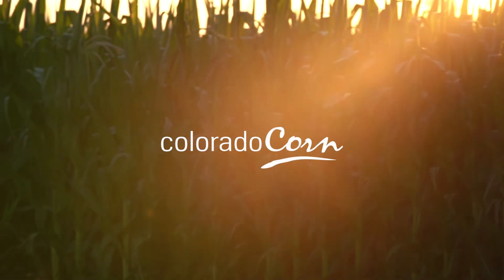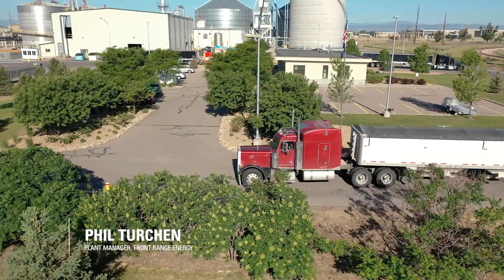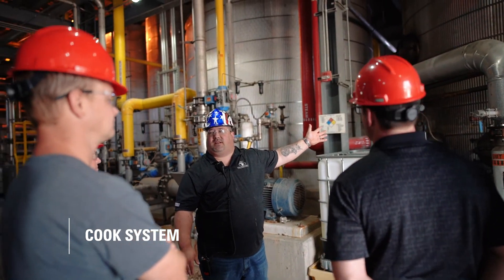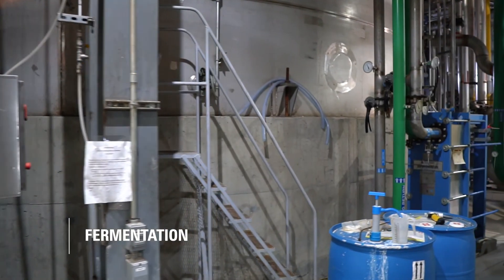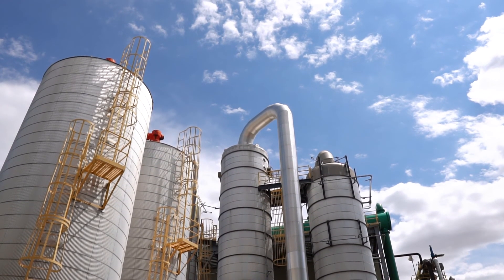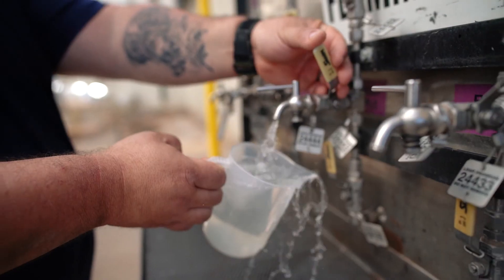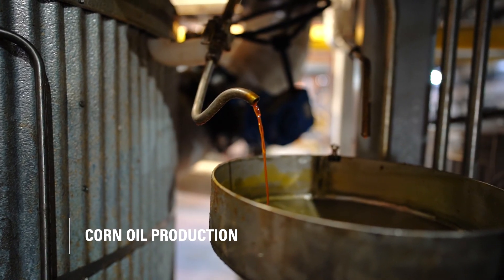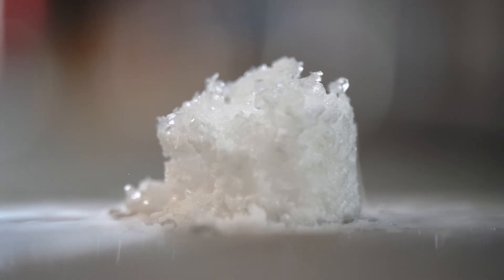Tour an Ethanol Plant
Curious about the process that turns grain corn into ethanol?
From field to tank, we invite you to 'join us' on this tour.